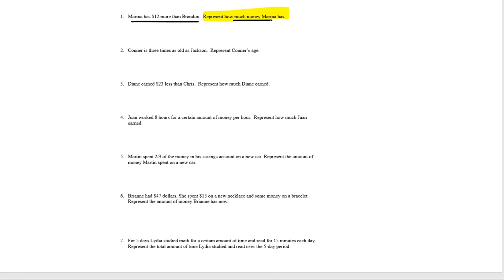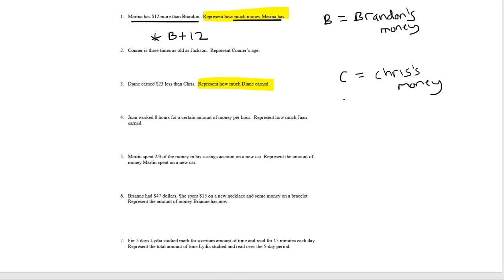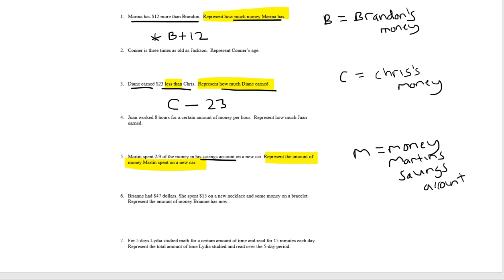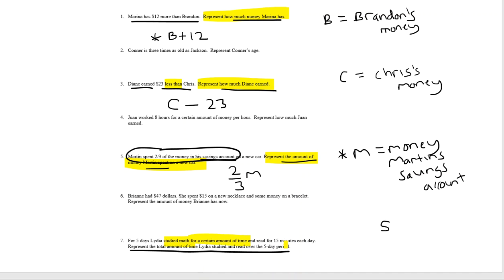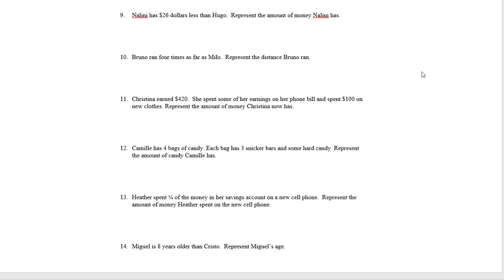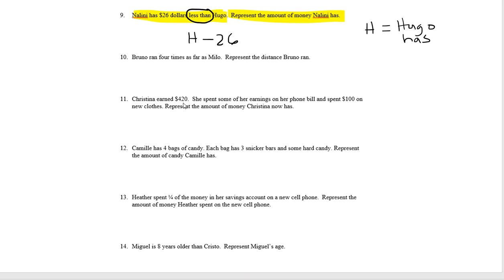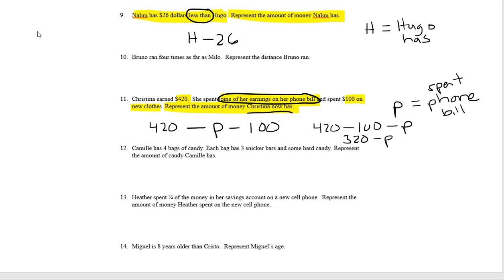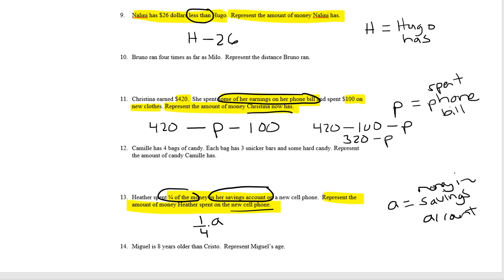11/12/2020 2:11:36 PM